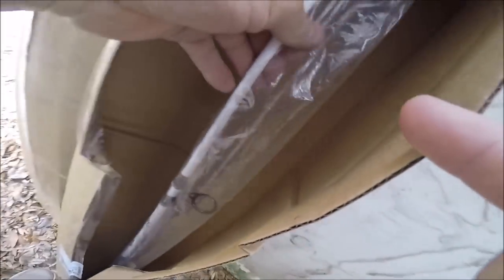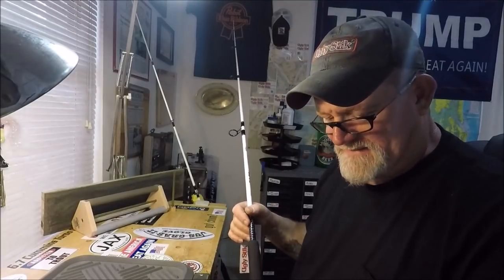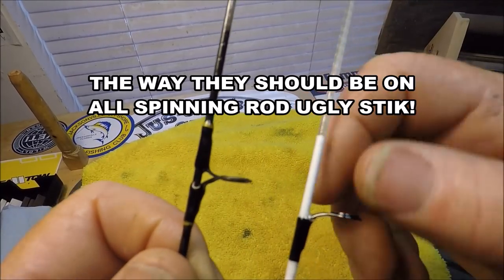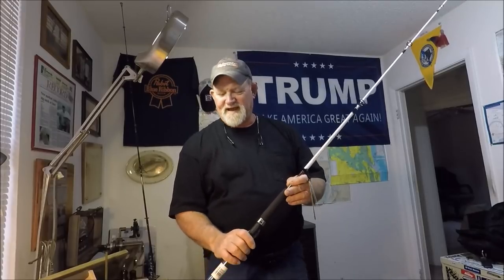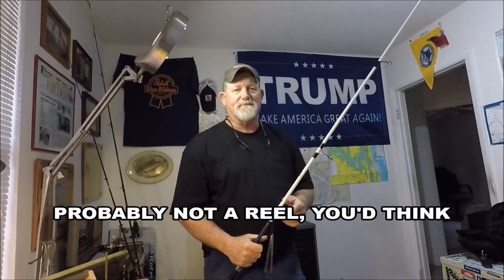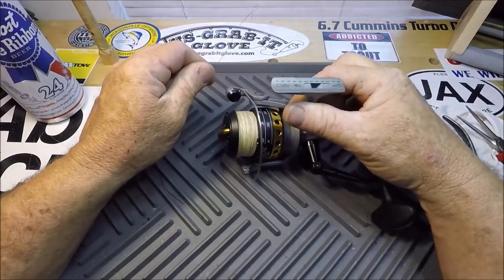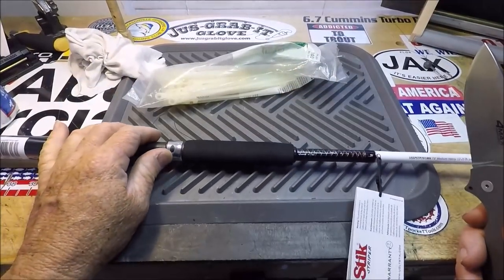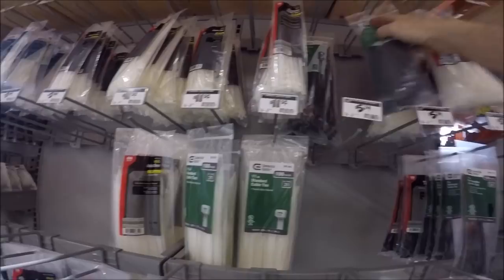UGLY STIK STRIPER RODS - I'M A ''ANTI-SPINITE'-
"JETTYWOLF tackle junkie" - 2/28/19

AMAZON PACKAGING OF FISHING RODS, SUCK!  THEN, FEDEX CRUSHED THEM BOTH.  BOTH RODS DAMAGED. WITH ONE ROD WITH A TIP ABSOLUTELY CRUSHED.

NEVER EVER IN ALL THE RODS I'VE BOUGHT HAVE HAD DAMAGE THIS EXTENSIVE, AND SUCH POOR PACKAGING!

PLUS, THEY WERE SPINNER RODS, WITH THOSE DAMN 'OBTRUSIVE' GUIDES THAT BEND AND GET OUT OF WACK JUST STARING AT THEM. I HATE SPINNING EVERYTHING!

I'M NOT A FAN. NOT A FAN OF THE LEAST OF SPINNING TACKLE. I FIND IT OBTRUSIVE, GANGLY, HARD TO STORE, I HATE MOST OF THE WAY THE GUIDES ARE MADE. I BASICALLY HAVE NO USE FOR IT IN MY PERSONAL FISHING LIFE.

B-U-T. I GOTTA HAVE IT FOR THE NON-DIE HARDS. BECAUSE IF YOU ARE A TRUE DIE HARD ''ANGLER'' YOU CAN USE ALL TACKLE, WITH OUT A HICCUP. I'D JUST AS SOON USE PUSH-BUTTON ZEBCO'S, IF THEY WERE TOUGH ENOUGH, AND A CASTING ROD!

SOOOO, HERE I AM COMPLETING MY ''CHARTER FISHING TACKLE ARSENAL'', WITH A FEW MORE SHAKESPEARE UGLY STIK STRIPER SPINNING RODS. I HAVE TO OWN. ''UNDER DURESS''.

MATCHED THESE 7' SPINNER UGLY STIK STRIPER RODS THE LIGHTEST THEY MAKE THEM IS MEDIUM HEAVY? WHY???
WHY NOT A LIGHTER ACTION LIKE THE CASTING RODS?
WHATS WRONG WITH YOU UGLY STIK?

BONUS FOOTAGE AT END OF VIDEO.

MORE REVIEWS AND FISHING TIPS ON THE WAY.